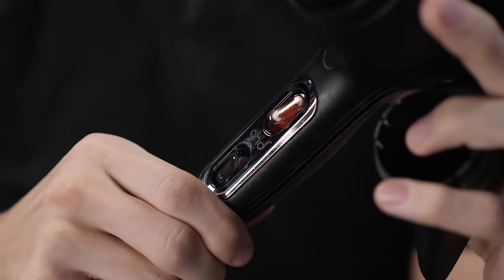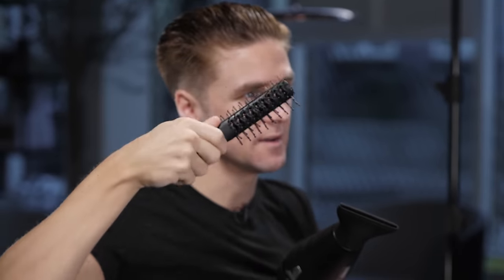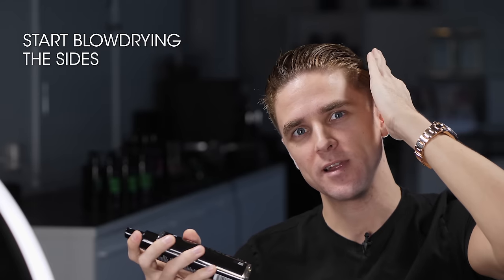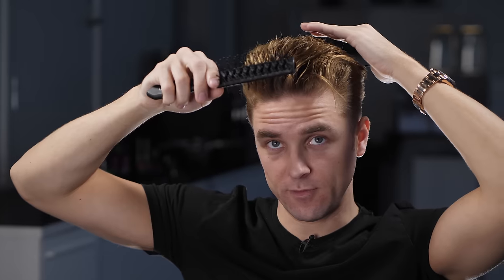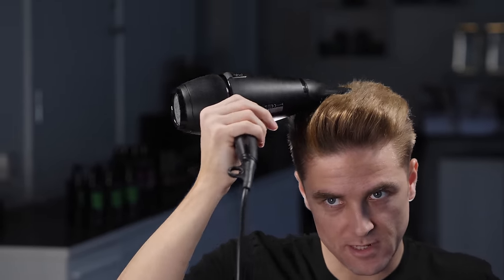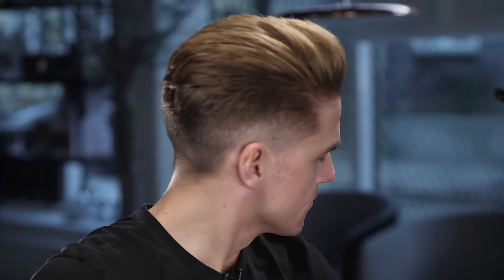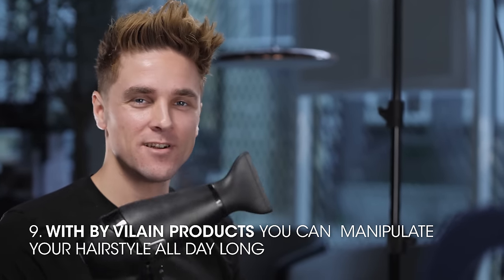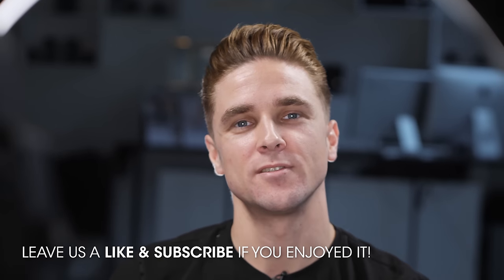How to BLOW DRY hair Techniques for men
Do you think that using the blowdry on your hair is something impossible? Then, this Hair Tutorial is perfect for you. Watch Rasmus style his hair from zero using different blow-drying techniques to get the sharp results that he wants. What do you think about the result? Tell us down below!

PRODUCTS USED